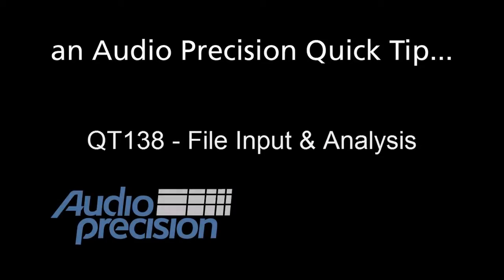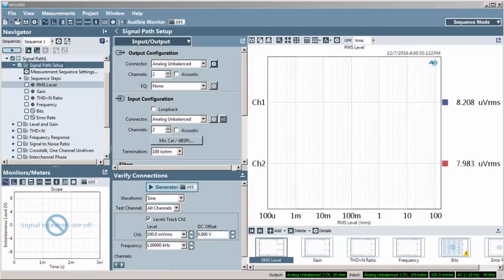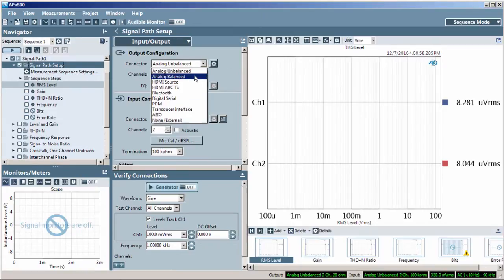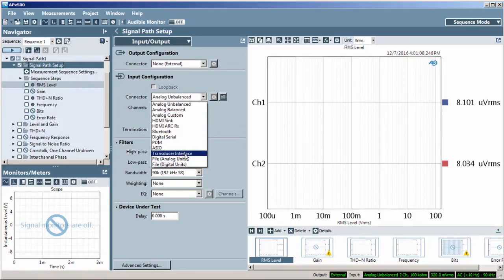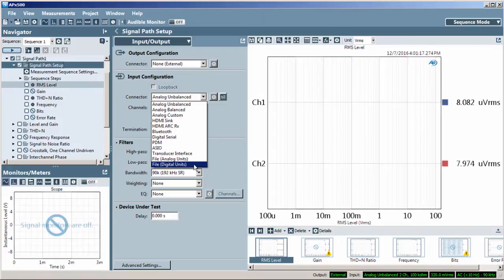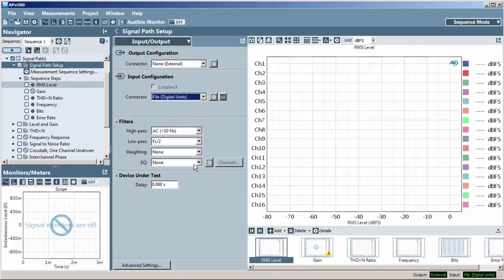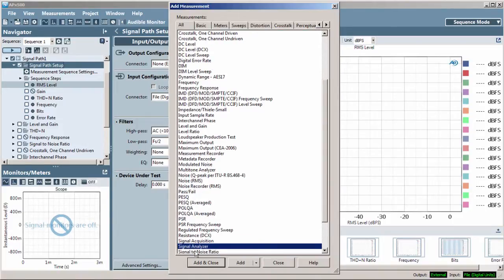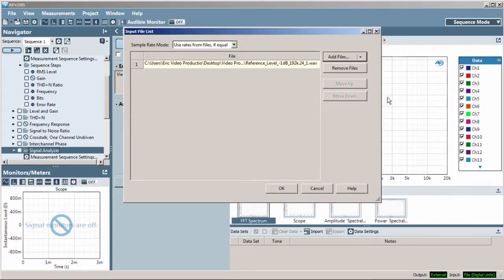QT138 - File Input and Analysis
Quick Tip 138 - a brief overview of the input of a WAV file for analysis within APx500 measurement software.